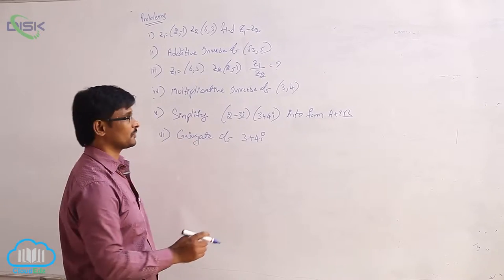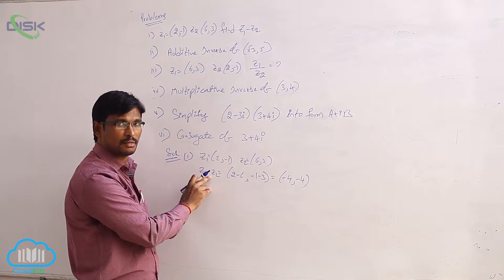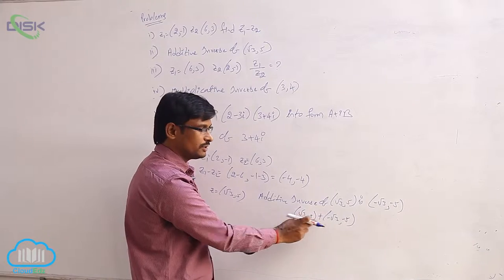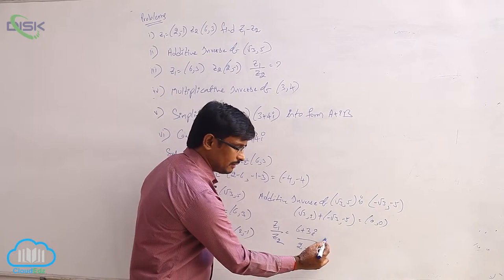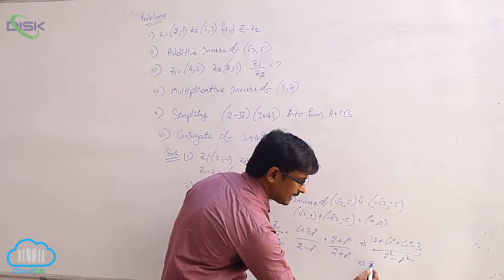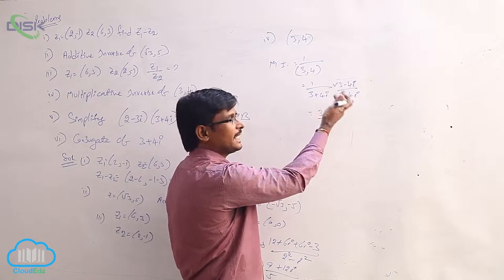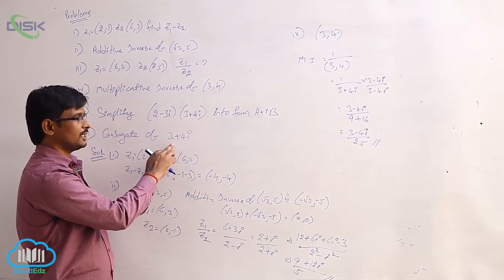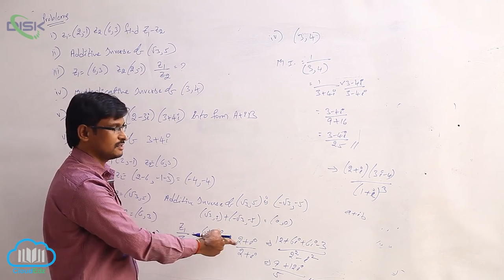Geometrical and Polar representation || Problems on Complex numbers || Disk Telangana